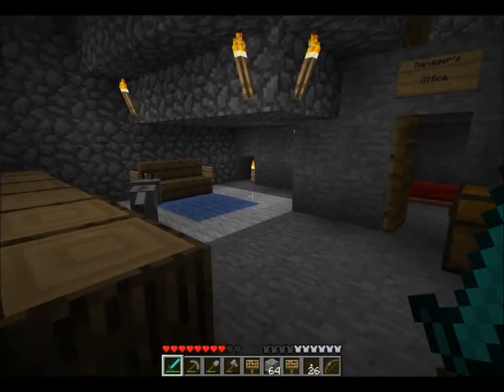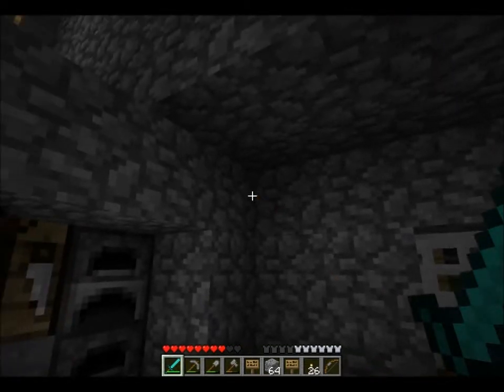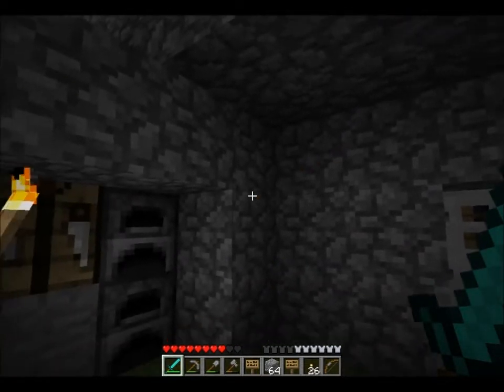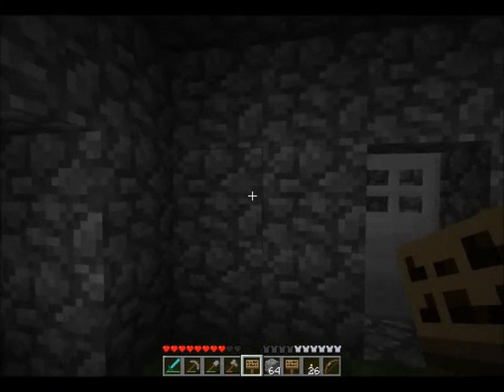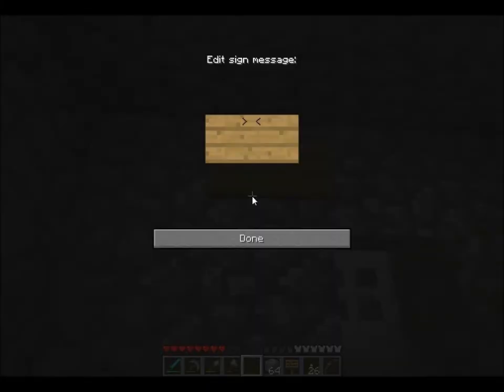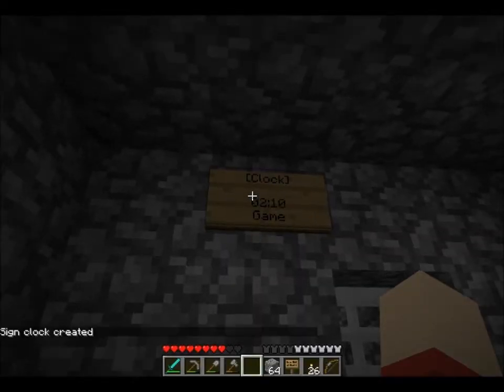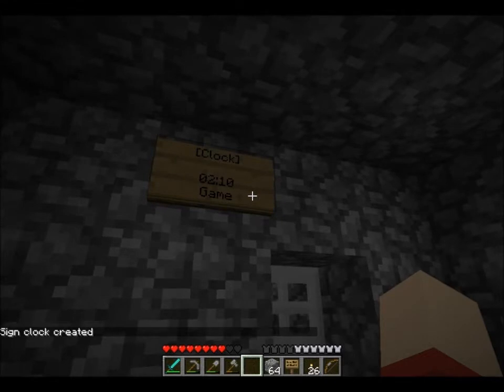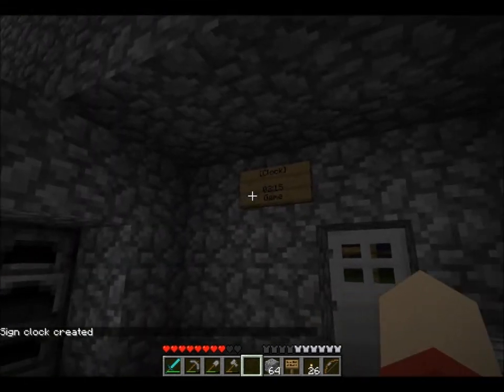Minecraft: Game Clock Plugin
Quick Clip on a Clock and Pistons